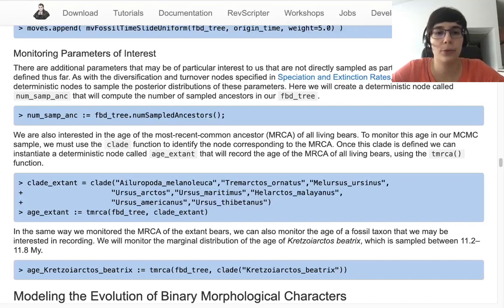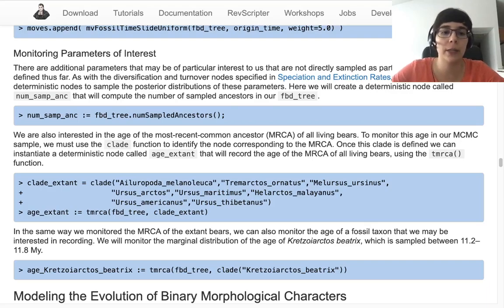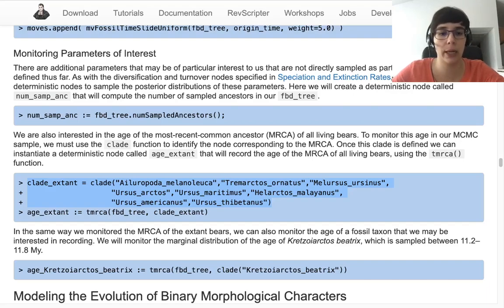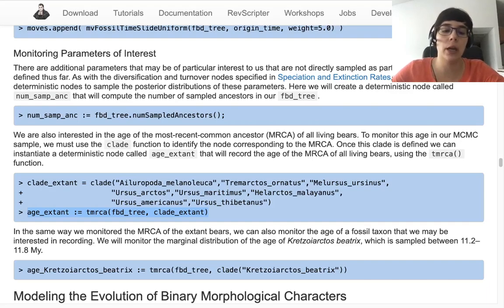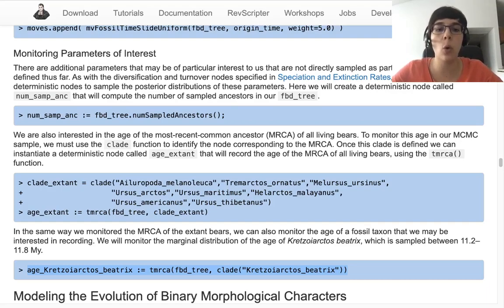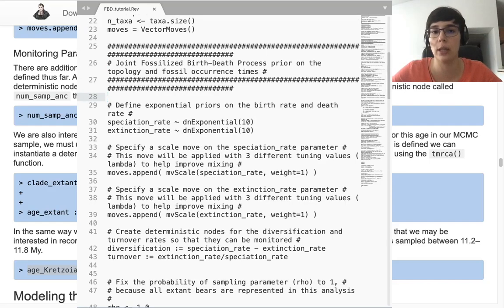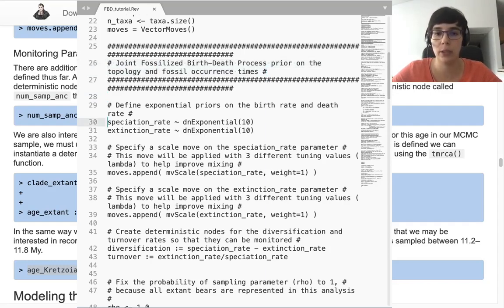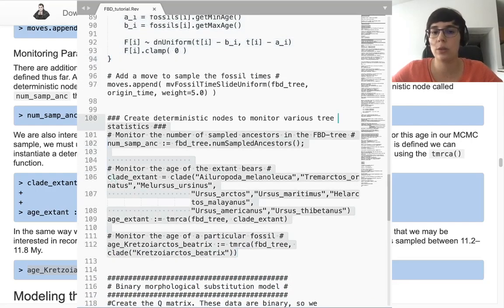Part 8 - Finishing the FBD process setup